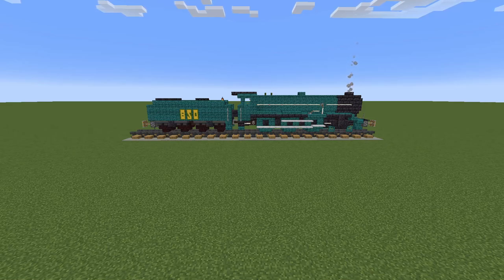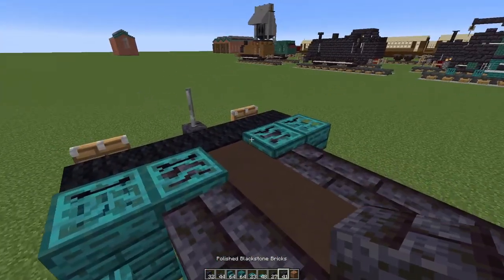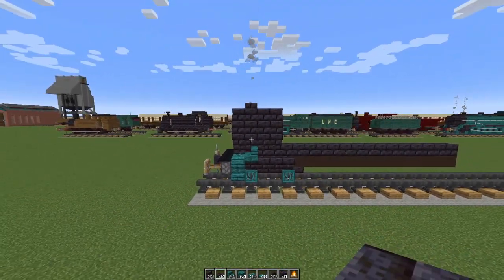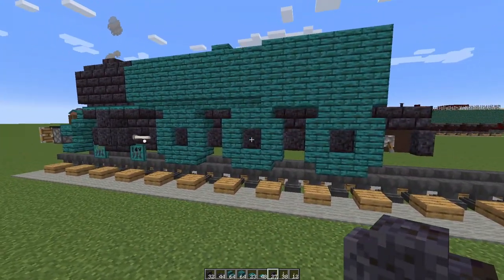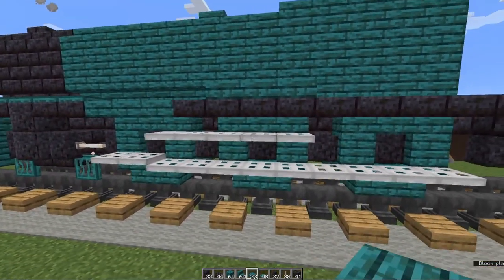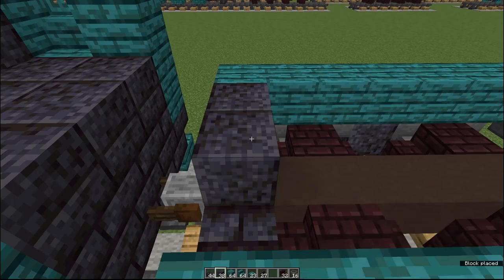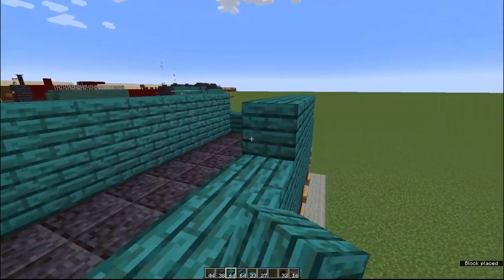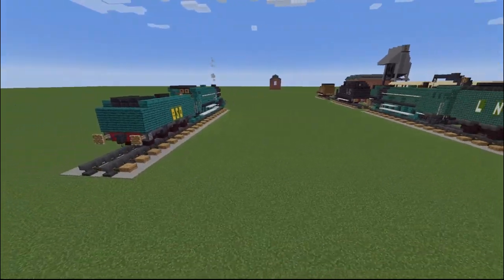SR Lord Nelson 4-6-0 - Minecraft British Steam Train Tutorial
It's another Minecraft British steam train tutorial! This is the Southern Railway Lord Nelson Class 4-6-0!  More trains and rolling stock tutorials can be found A full materials list is included, along with step by step instructions

Thanks to railfan 176 for suggesting this engine!

00:00 SR Lord Nelson brief history and introduction
00:34 Livery choices!
01:10 Supply list
01:22 Buffers
02:18 Leading bogey
03:29 The front of the engine
04:12 The front of the boiler
05:29 The rest of the boiler
06:10 The firebox
07:04 Finishing the leading bogey
08:12 Driving wheels
09:02 Coupling rods
09:58 Running boards
11:43 Finishing the end of the undercarriage
12:00 The cab
12:59 Cab wall alternative
13:46 Cab interior
14:02 Cab roof
14:20 Finishing the interior
14:43 Final engine details
15:09 Smoke baffles
15:44 The tender undercarriage
16:30 Tender wheels
17:34 Tender body
18:40 Tender internals
20:20 Final details